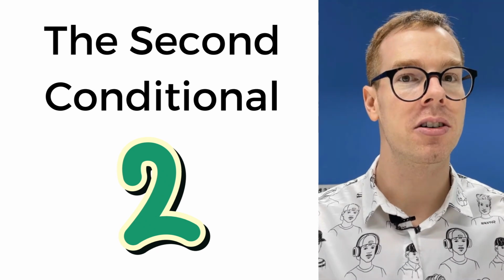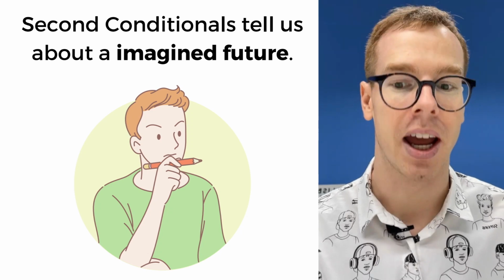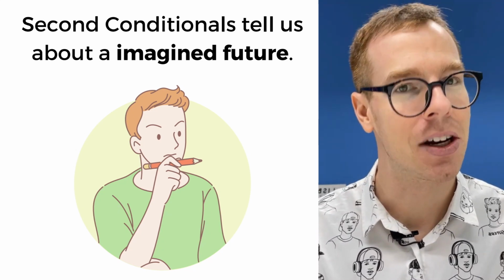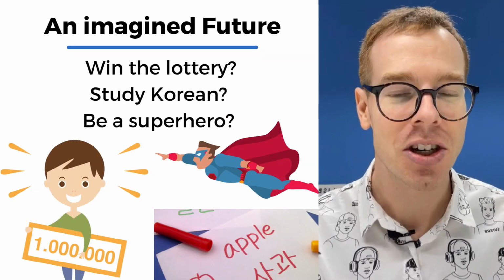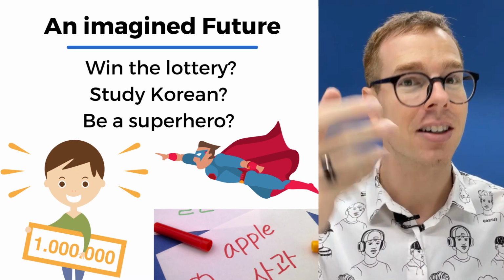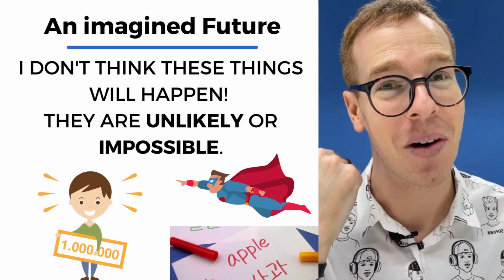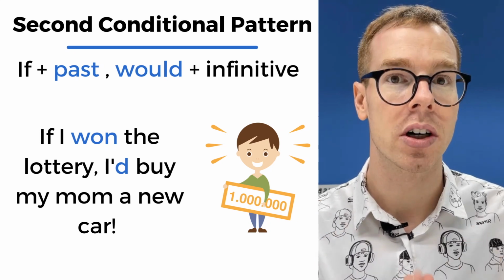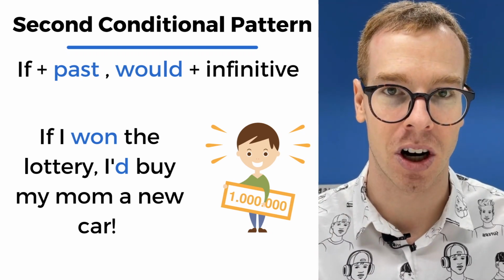#23 Second Conditional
00:00 - Introduction
Teachers Mark and Matt YouTube Channel are being created with both the students and teachers in mind! Whether you are learning English or learning to teach it, this channel will be a valuable one for you!
English grammar is the main focus for us, and today we will learn how to use _____ with teacher __, but dig a little deeper and find some conversations from our Facebook live chats and some other great content!